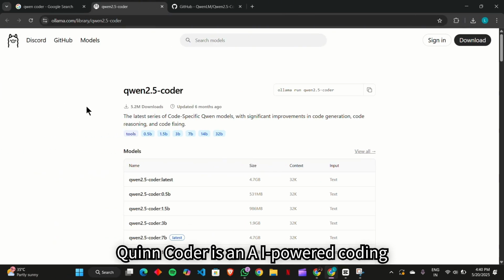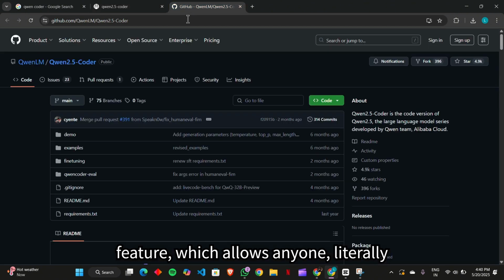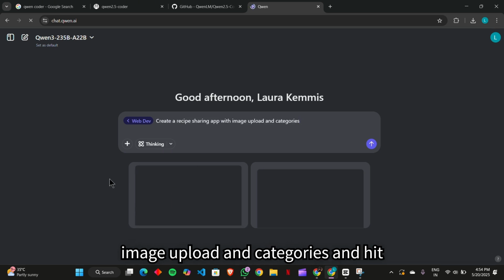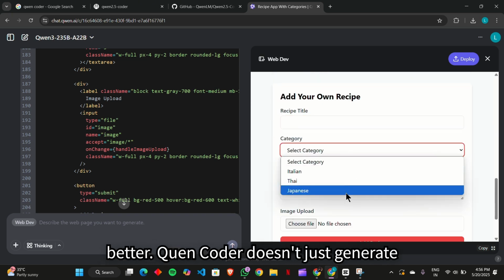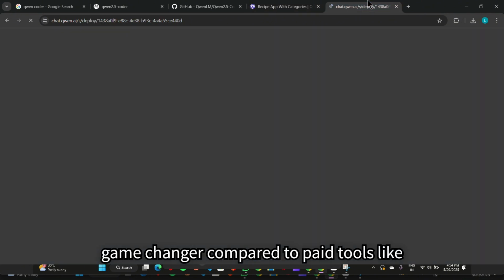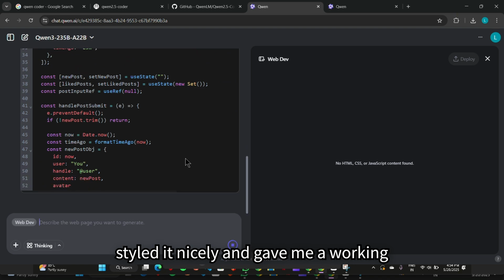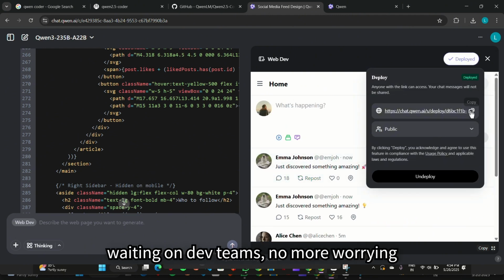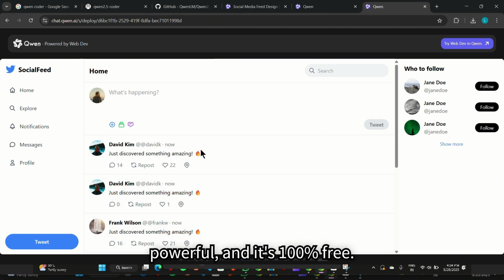Qwen Coder: Build & Deploy Full Apps in 1 Click (100% FREE)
Qwen Coder Explained: Build, Preview & Deploy Apps in Seconds!

Want to build and launch your own web app without writing a single line of code? Meet Qwen Coder, a powerful free AI tool that lets you build, preview, and deploy apps in just one click no hosting fees, no coding required!

In this video, I’ll show you:
What Qwen Coder is and how it works
How to use its powerful WebDev feature
A step-by-step walkthrough of building and deploying an app in real-time
Why it’s a game-changer compared to tools like Gemini and Bolt

Whether you're a beginner, indie dev, or startup founder, Qwen Coder can turn your ideas into reality instantly.